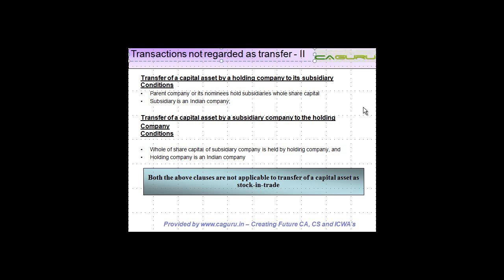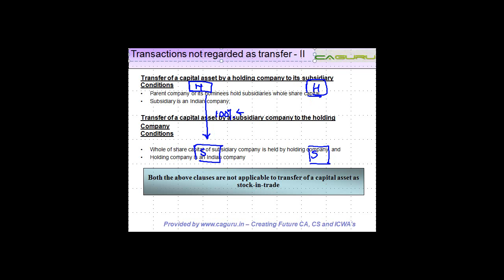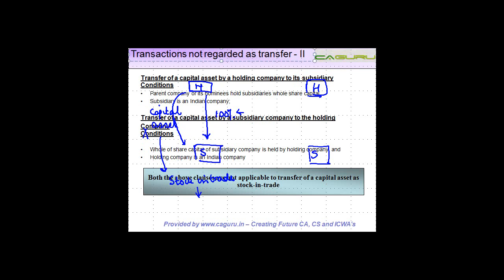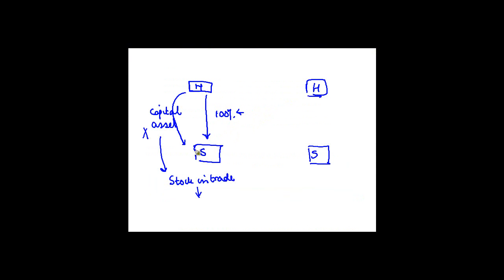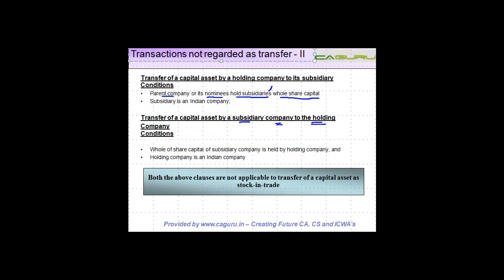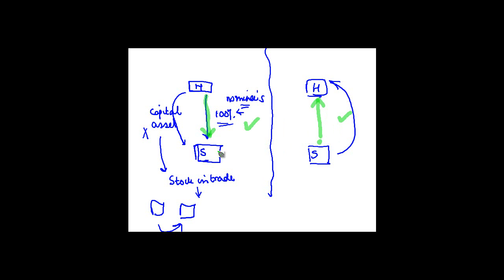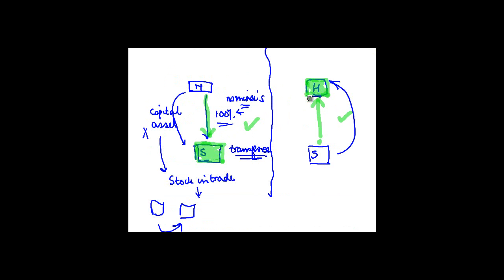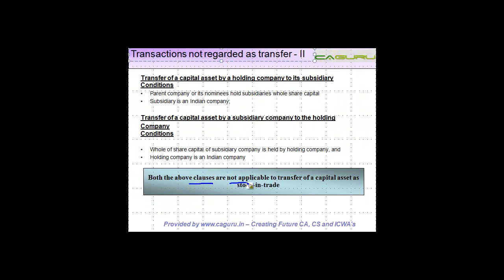14.Transactions not regarded as transfer - II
Transfer of a capital asset by a holding company to its subsidiary
Conditions
Parent company or its nominees hold subsidiaries whole share capital
Subsidiary is an Indian company;

Transfer of a capital asset by a subsidiary company to the holding
Company
Conditions

Whole of share capital of subsidiary company is held by holding company, and
Holding company is an Indian company